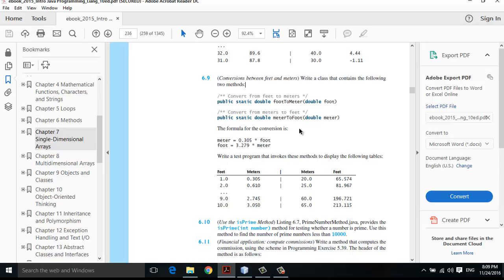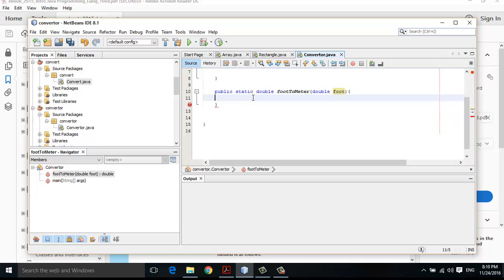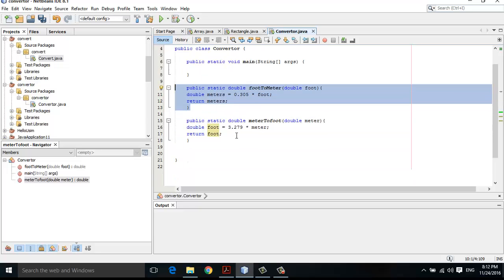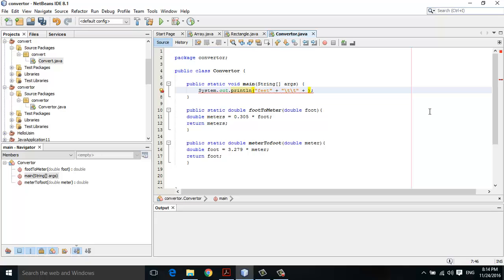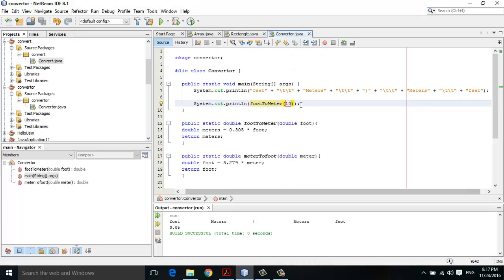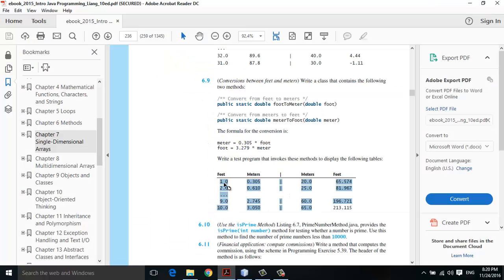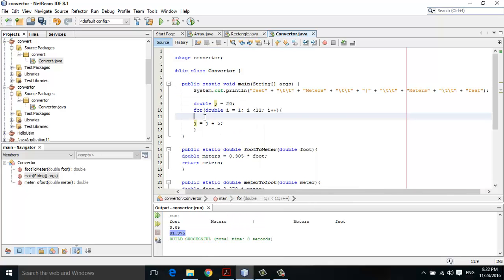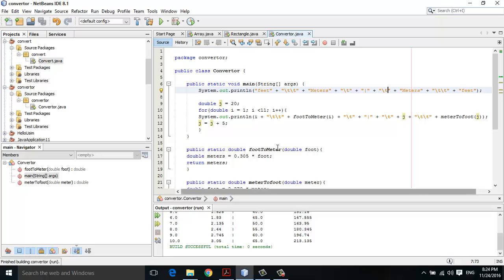Parameter passing - exercise 6.9 in the book